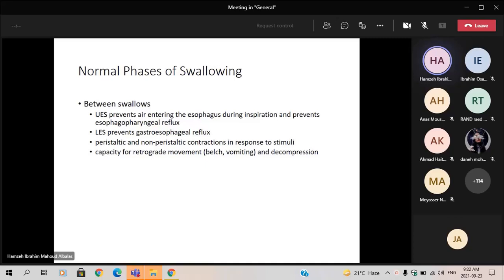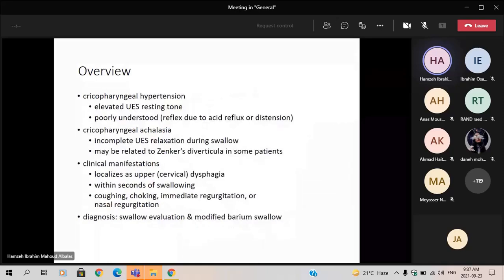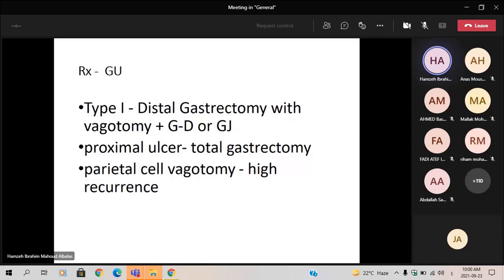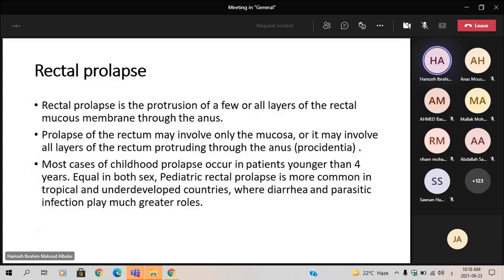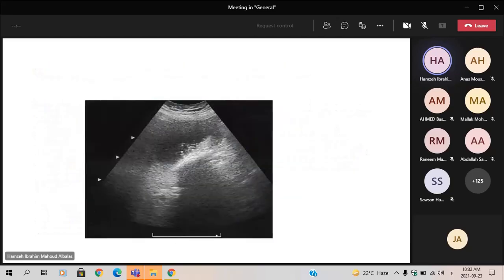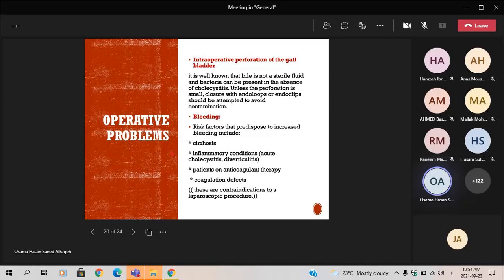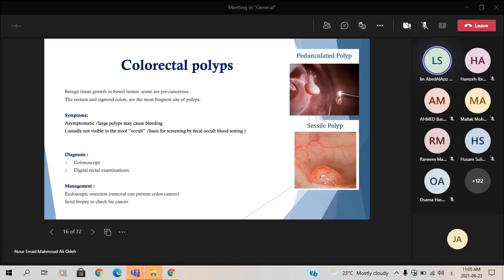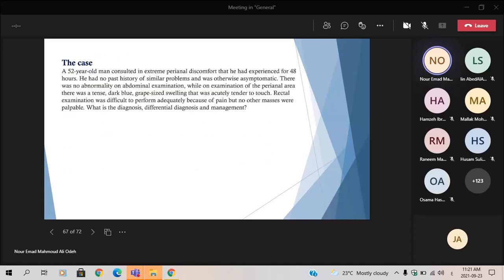Lecture 1 / surgery